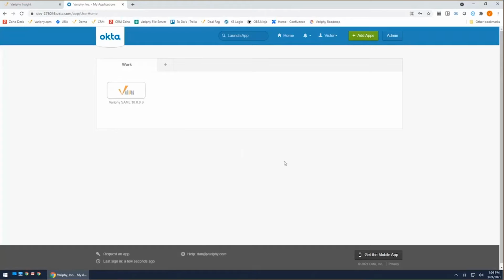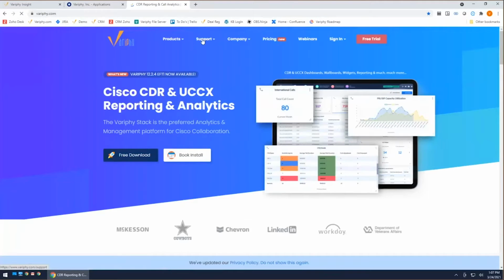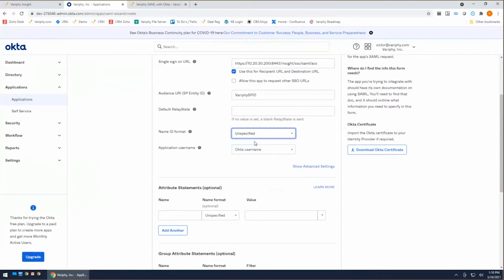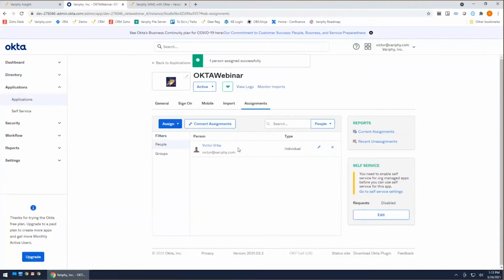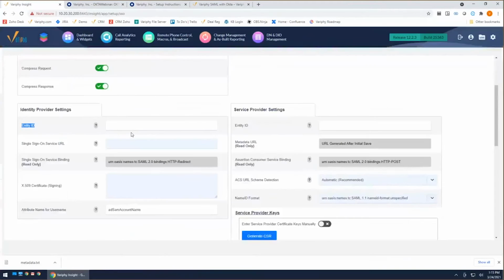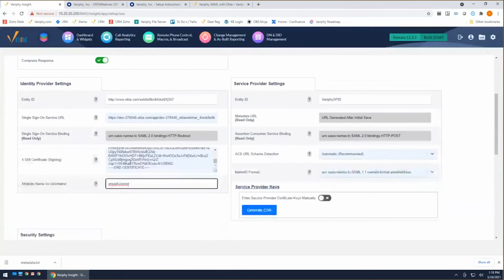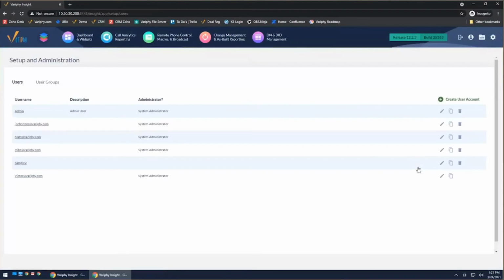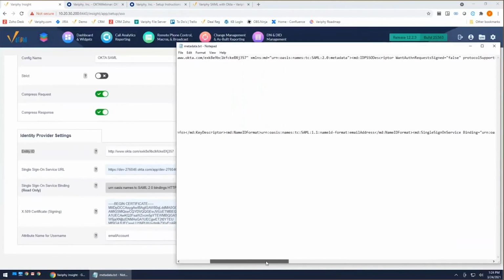Webinar: SAML SSO - Okta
Join Matt and Vic as they demonstrate how to enable and configure SAML SSO authentication for Okta IDP within Variphy.